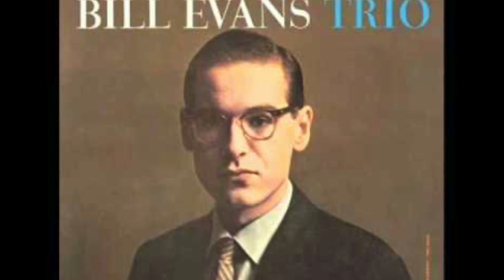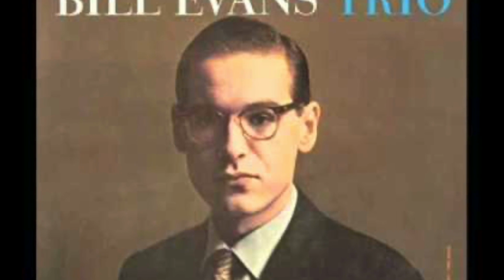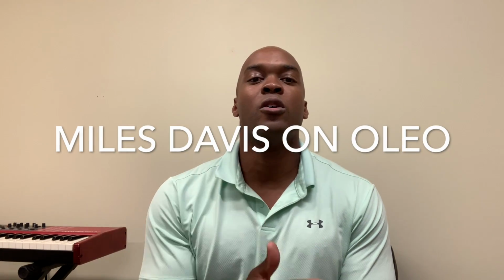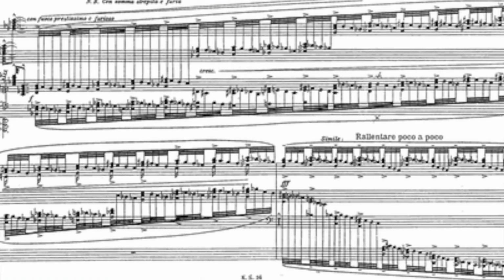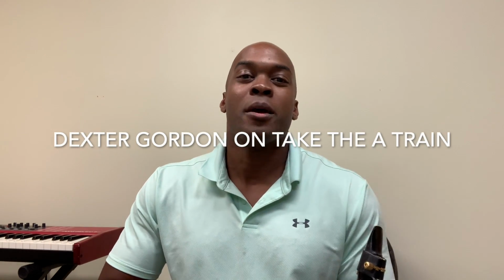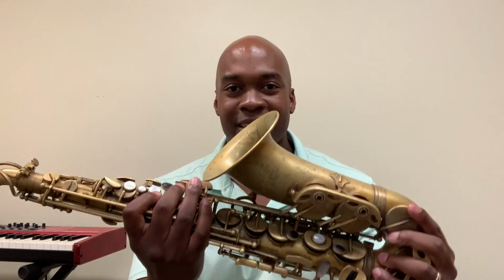Jazz Standards You Need to Learn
Top 10 Jazz Standards to Transcribe - Transcribing music by ear is one of the most useful ways to develop your ear and gain insight into other musicians. In this video...I go over the top 10 jazz standards to transcribe to help you on your journey.
My Gear...
**I've been using these lately